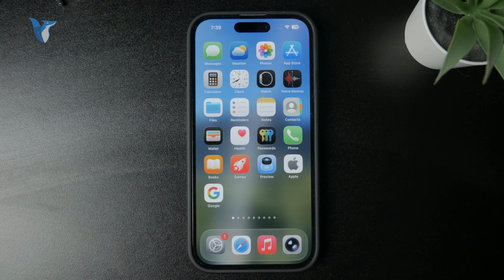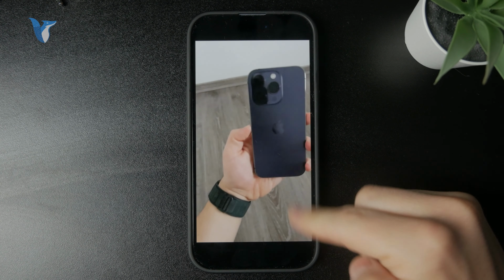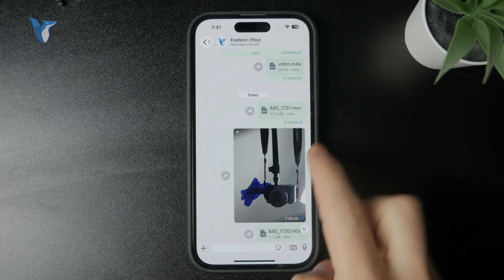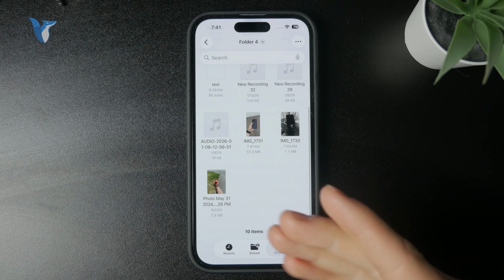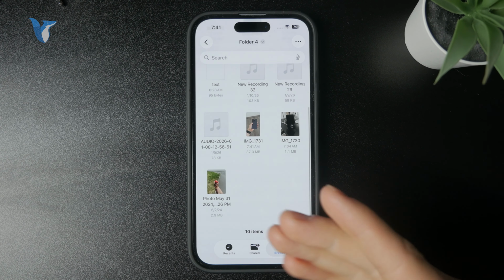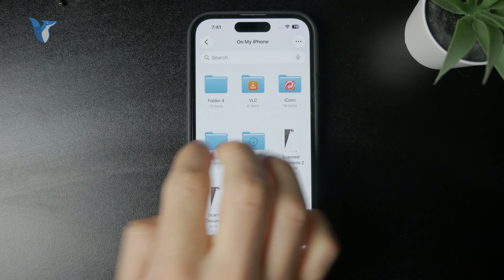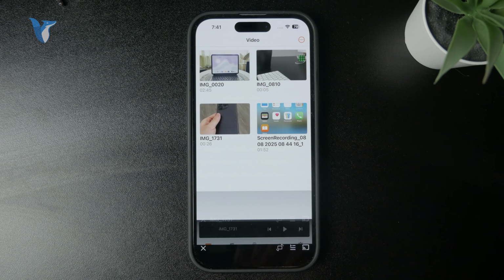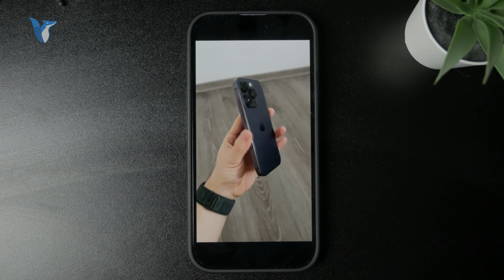How to Watch WhatsApp Document Video in iPhone (tutorial)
Want to watch a video sent as a document on WhatsApp using your iPhone? In this video, I show you how to open and play WhatsApp document videos easily on iOS.